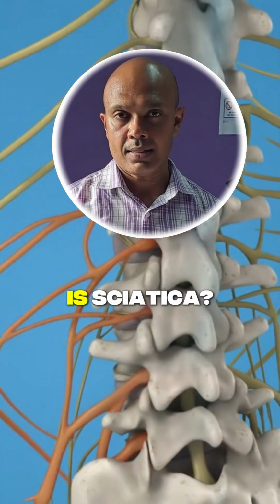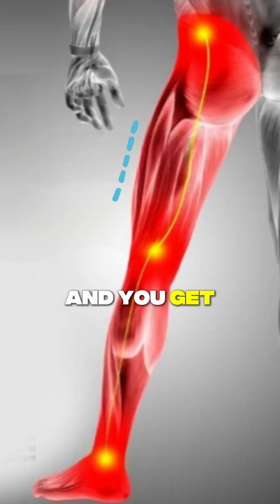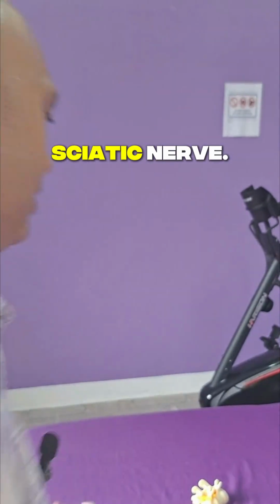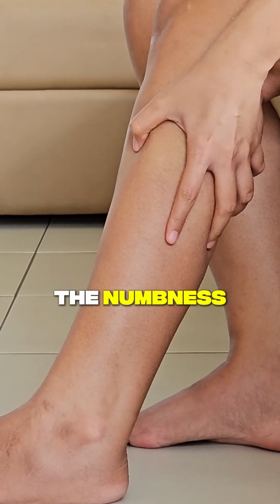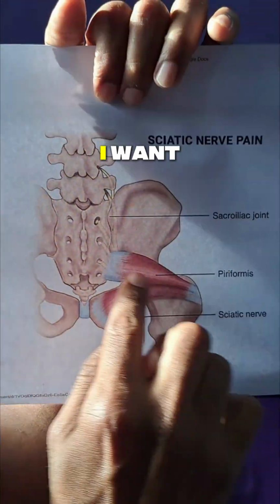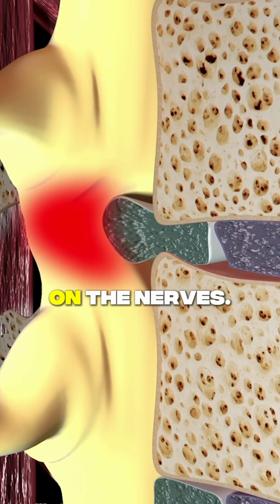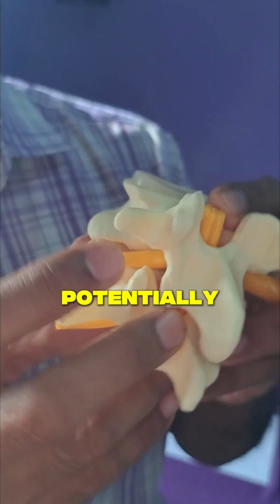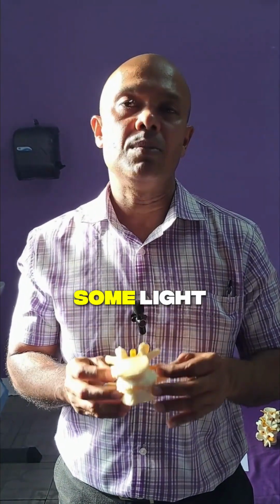Sciatica || Progressive Health Services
🔥Sciatica!

✅️We Treat Back Pain!

✅️We Treat Pinched Nerve!

✅️We Treat Scoliosis!

✅️We Treat Herniated Disc!

😍 Progressive Health Services
👉 4 Chincuna Gardens
👉 Chin Chin Road
👉 Cunupia

1 minute from the Cunupia Police Station!💙